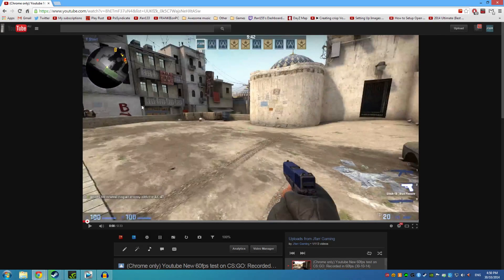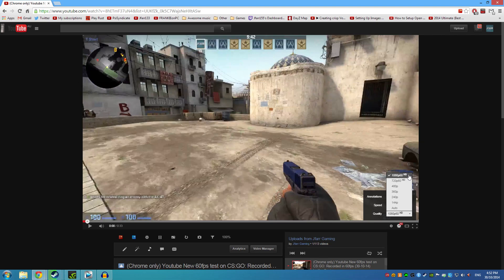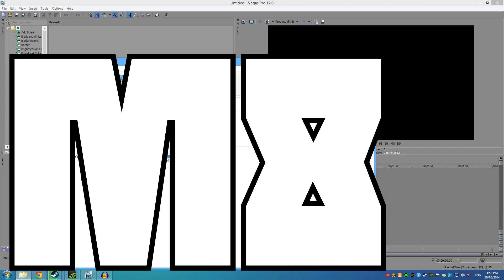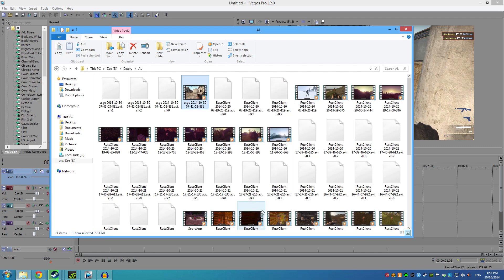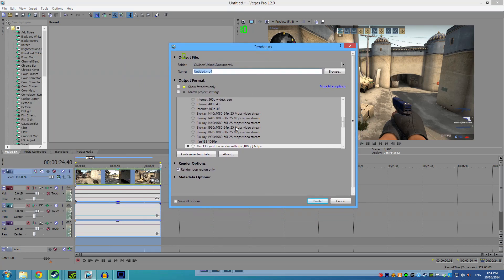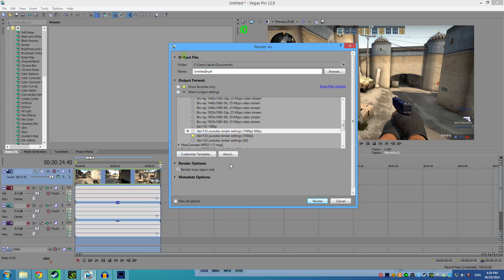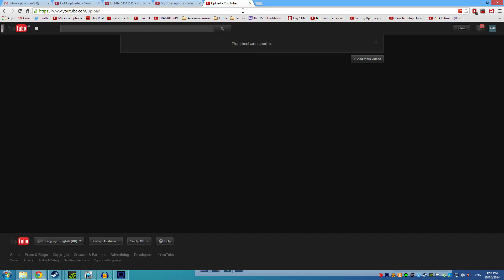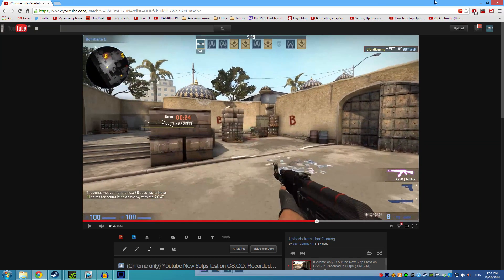Youtube 60 FPS: How to make videos run at 60fps for youtube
In this video, I explain how to create videos that run at an amazing 60 FPS. I used in the video Sony Vegas for editing/rendering and dxtory to record at 60fps. There are a few steps you must follow to achieve 60fps and this video shows you how.

Like the video = Thumbs up

RUST NEWS SOUNDTRACK! (Official) ☢